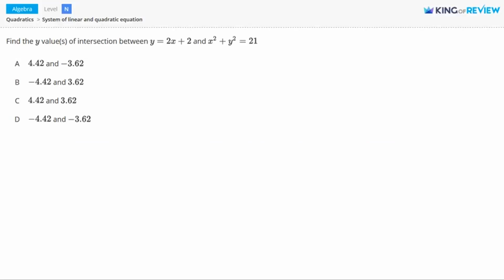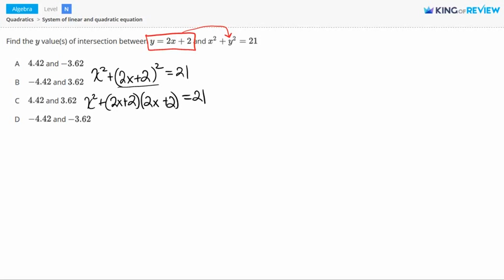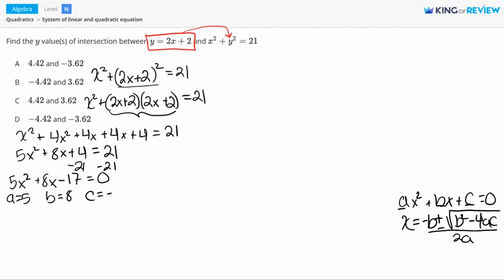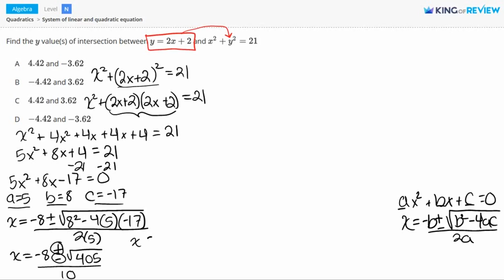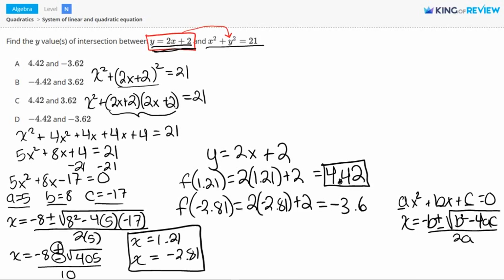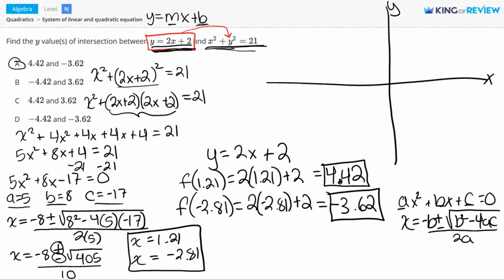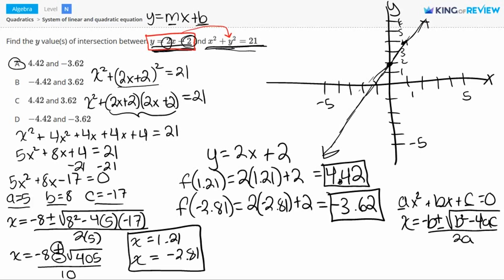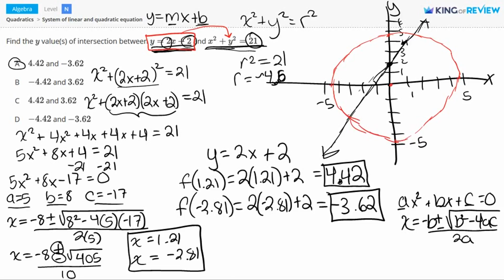[Algebra] 5.13 Systems of linear and quadratic equations (5. Quadratics)